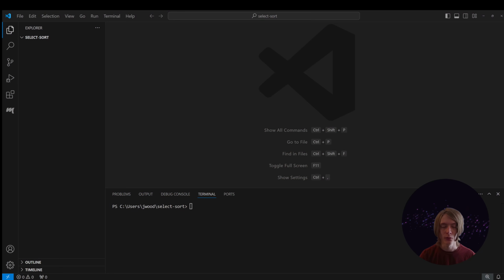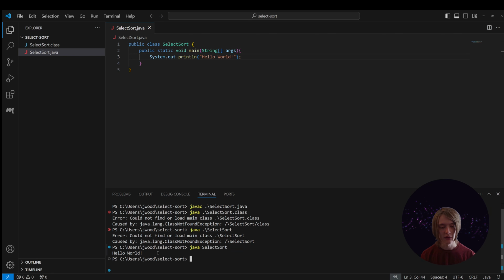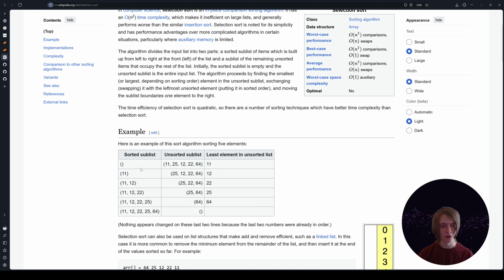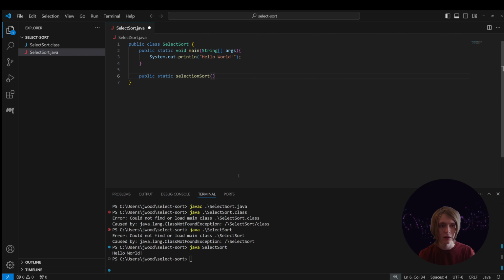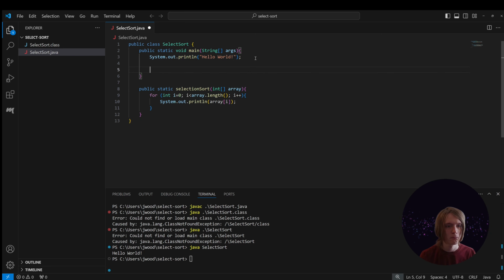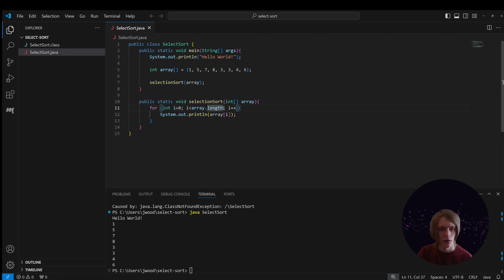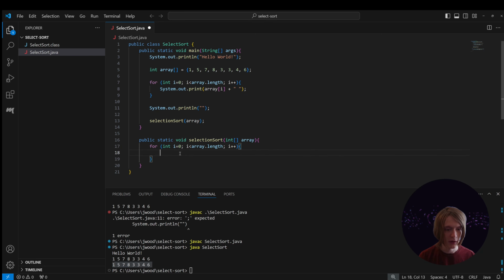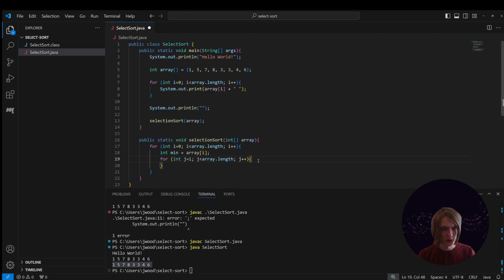Introductory Lesson: Selection Sort Algorithm in Java from Scratch without fancy IDEs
Learn how to implement a Selection Sort in Java without all the fancy IDEs. This video represents in my opinion an excellent place to start for people vaguely familiar with Java but also those who are looking to understand Java without the complexity of IDEs.

Feedback is of course welcome!